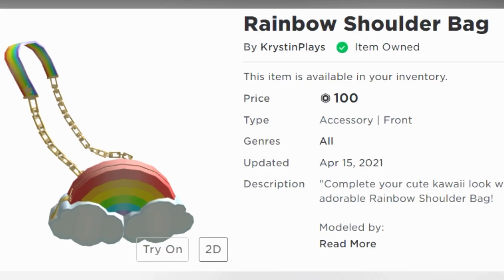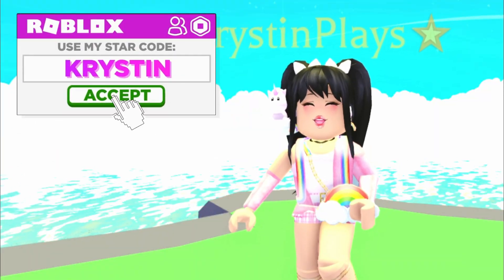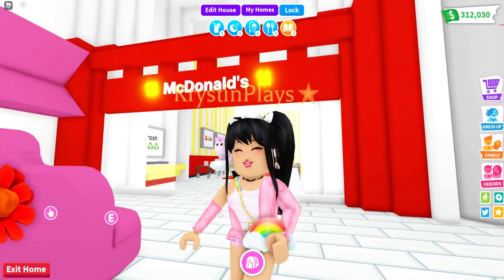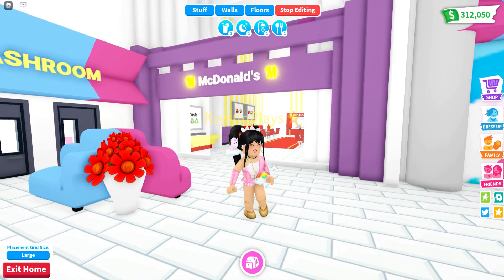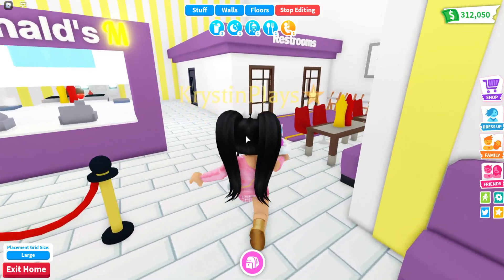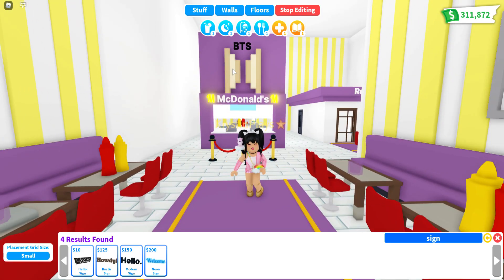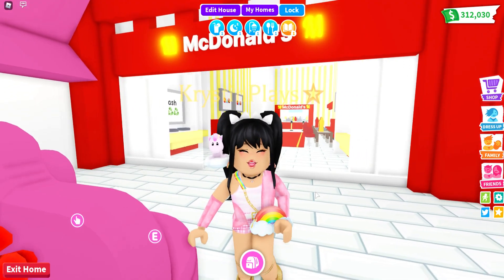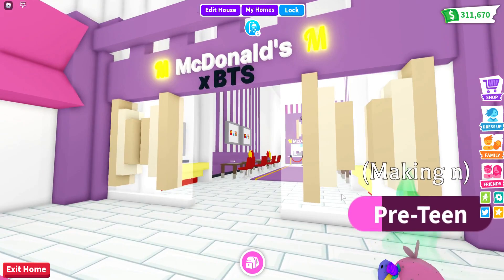I OPENED a *BTS MCDONALDS* in ADOPT ME (roblox)